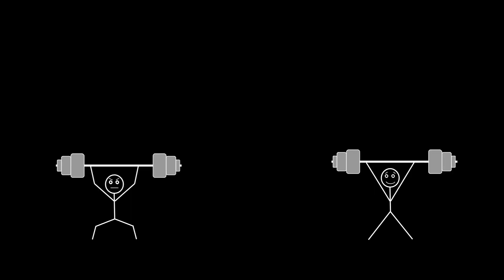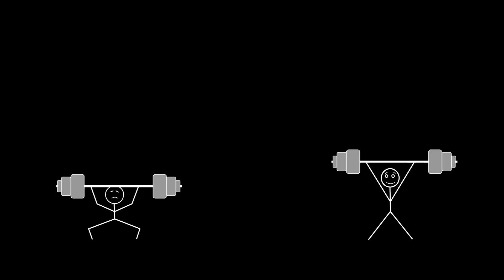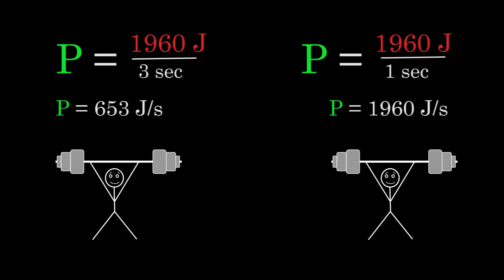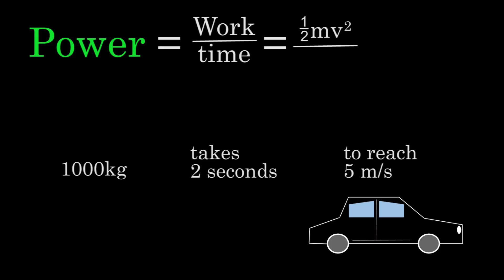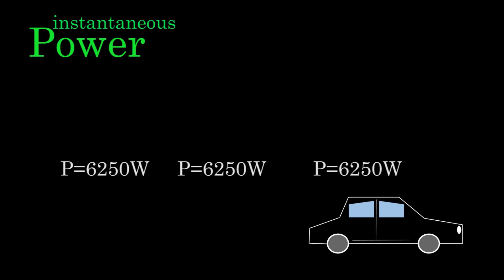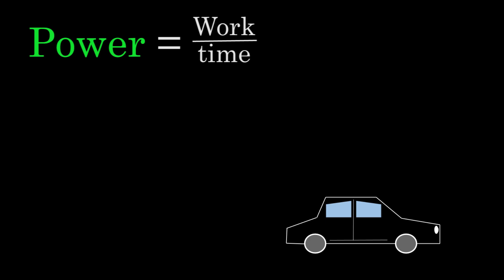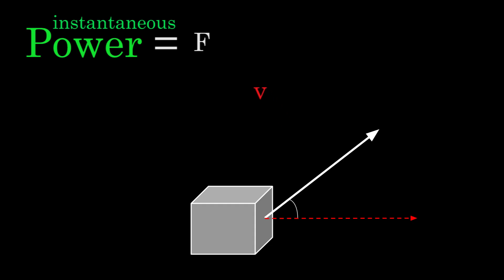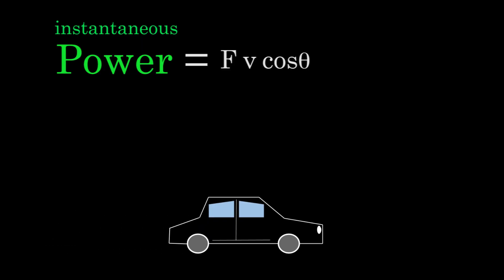Power | Work and energy | Physics | Khan Academy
IIII haaaave the powerrrr! Power is the rate at which work is done. Created by David SantoPietro.